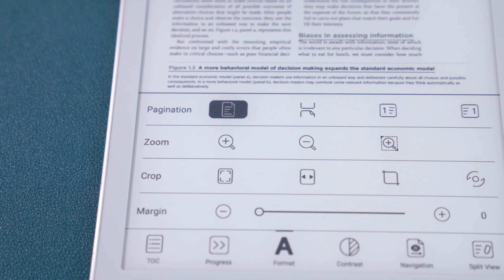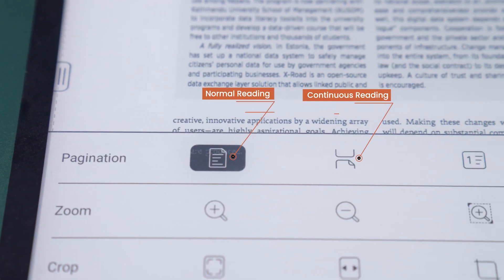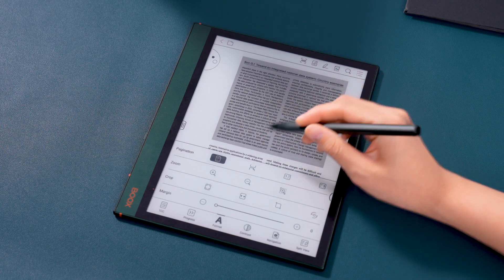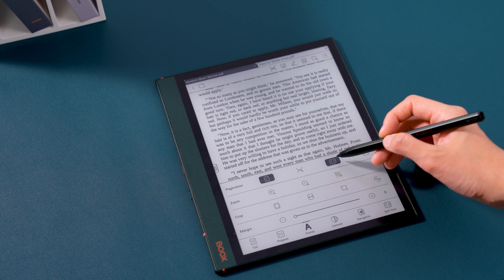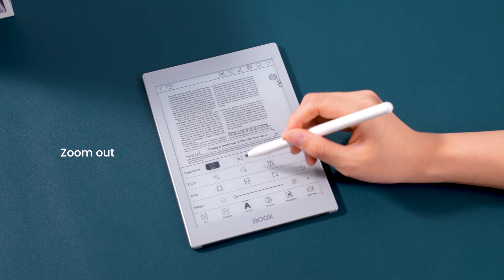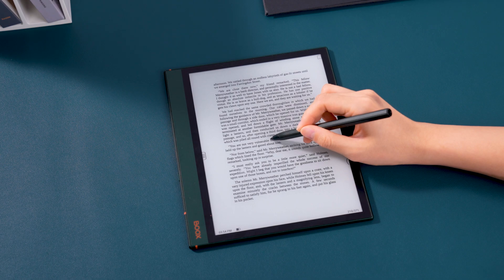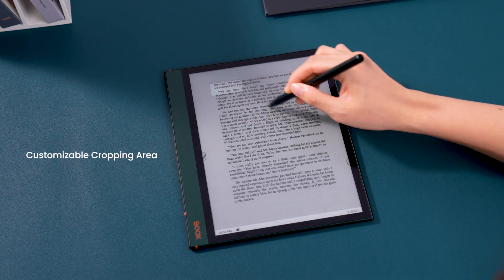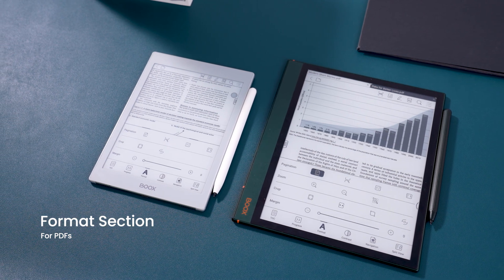Adjust PDF Formats | NeoReader Format Settings Part 1 - BOOX Tutorial Ep2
Today we'll look at a fundamental feature of the built-in NeoReader: the Format Section. Every button in the Format section is not only simple to use, but very helpful for achieving a desired effect. Watch the video now to learn more about the format changes you can make to PDFs and other fixed-style formats.

0:00 Intro
0:33 Pagination Settings
1:22 Zoom Features
1:53 Cropping Buttons
2:27 Ending